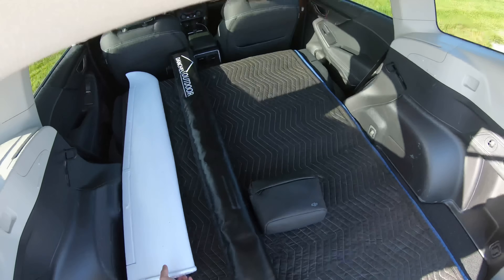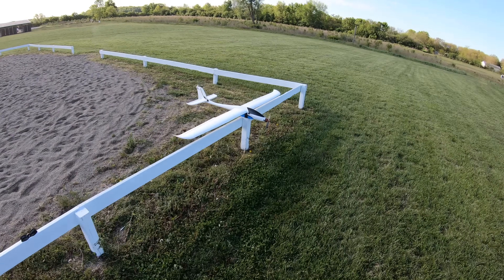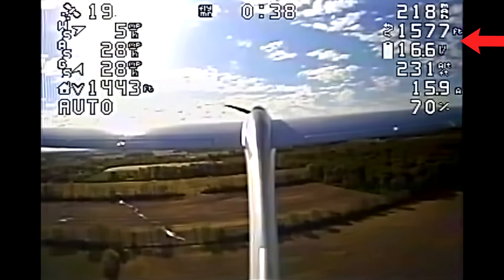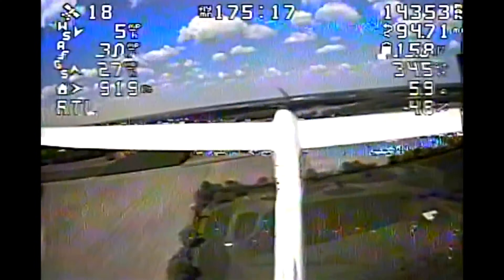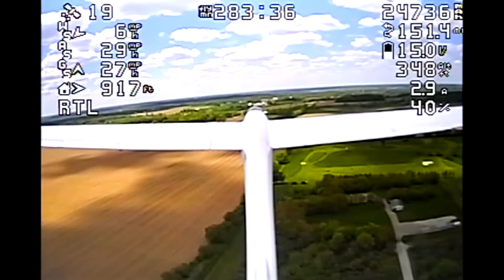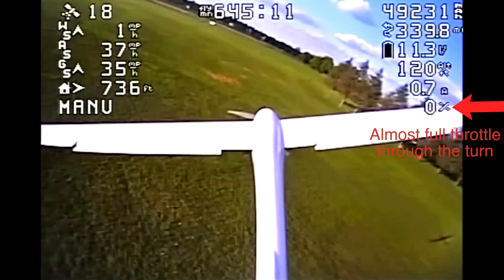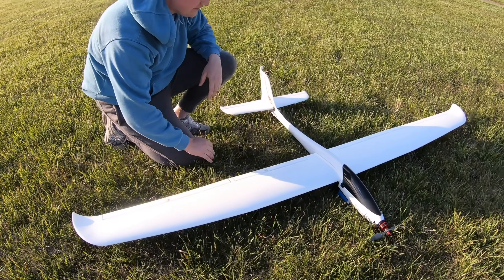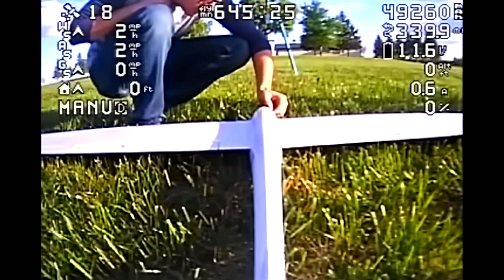My Longest RC Airplane Flight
I think this is the record for the longest battery only electric RC airplane flight, excluding the use of fuel, solar cells, or slope soaring. I am happy to answer your questions in the comments section.

10 hours and 45 minutes
340 miles or 547km across the ground
Phoenix 2400
Matek F405 Wing with Arduplane code
12x12 APC propeller
Racerstar 4108 600KV motor
Turnigy Plush-32 30A ESC (LVC disabled)
50,000 mAh 4s Li-Ion battery pack that I made with LG M50 cells

0:00 Intro
0:51 Assembly
2:06 Arming
3:05 Launch
4:43 Condensed Flight
7:04 Landing
7:54 Touch Down
8:46 Airplane Tour
9:50 Summary